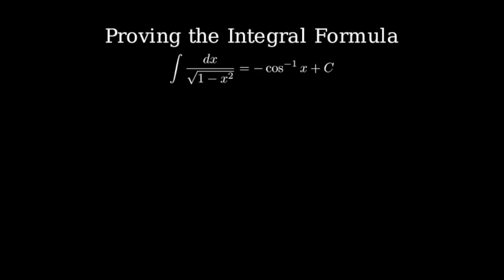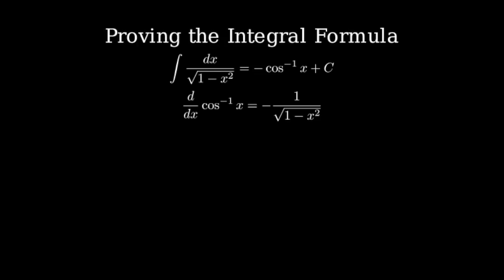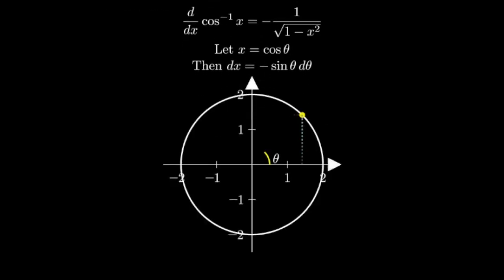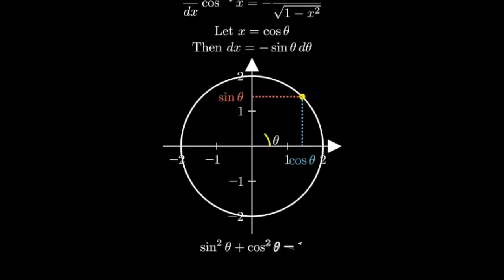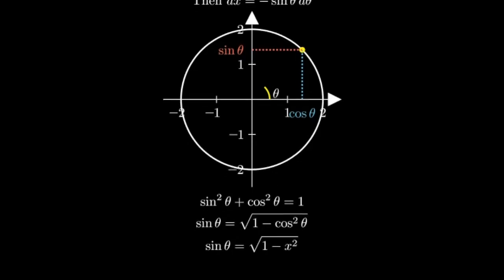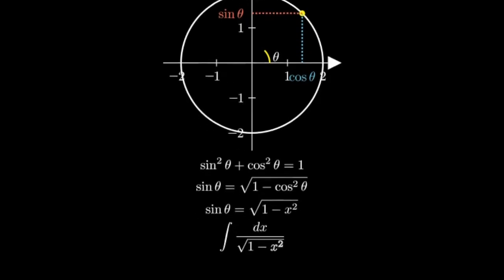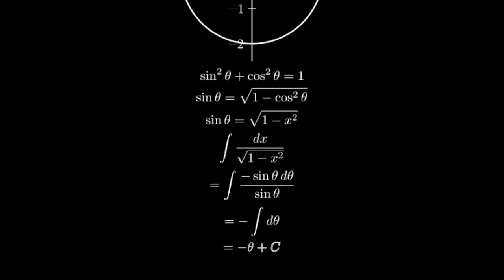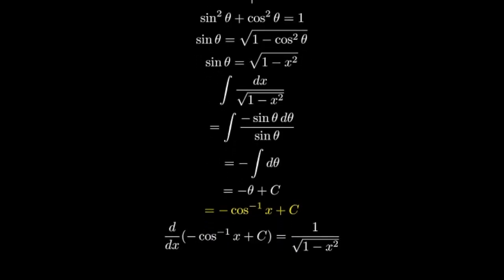10. 📚 Integral Formula Explained | ∫ dx / √(1 - x²) = -cos⁻¹(x) + C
🚀 Master this Important Integral Formula for Exams!

In this video, we explain the key integration formula:
📚 Integral Formula Explained | ∫ dx / √(1 - x²) = -cos⁻¹(x) + C
This formula is frequently asked in CBSE 12th Board Exams, IIT JEE (Pre & Main), A-Level (UK), and AP Calculus (USA).

✅ What You’ll Learn:
✔️ Step-by-step derivation & explanation
✔️ How to use this formula in problem-solving
✔️ Application in CBSE, JEE, UK A-Level, and AP Calculus exams
✔️ Tricks & shortcuts for faster calculations